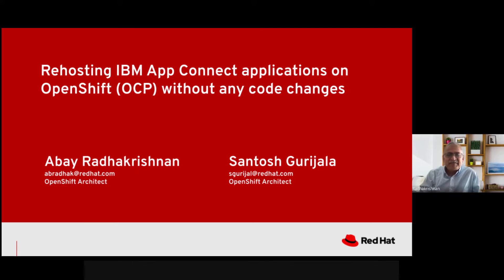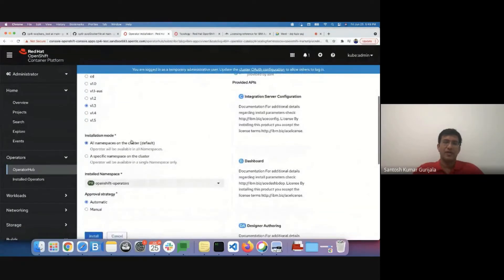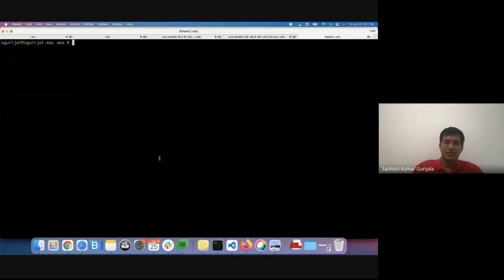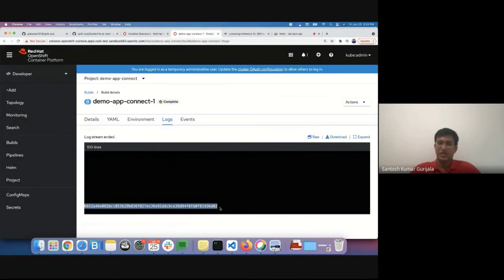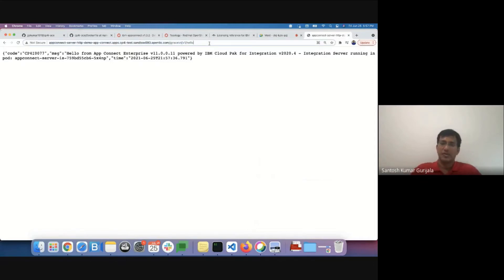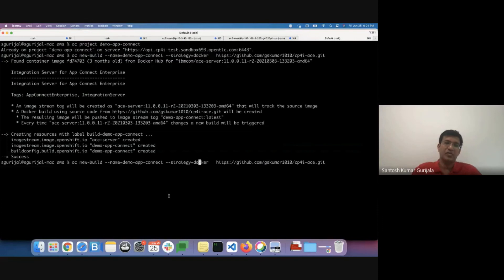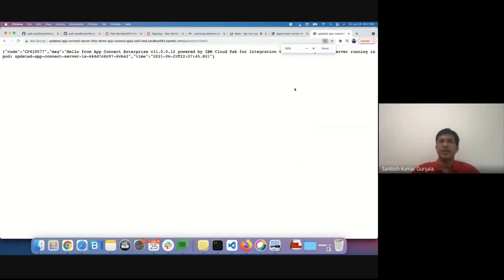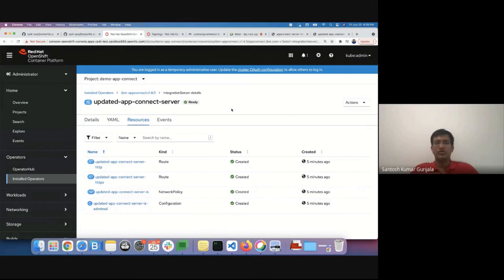Rehosting IBM App Connect application on OpenShift Container Platform(OCP) - Detailed video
In this video we will demonstrate the detailed steps involved in the installation of IBM App Connect engine using operators, deployment of an existing application and Upgrade of IBM App Connect from one version to another.